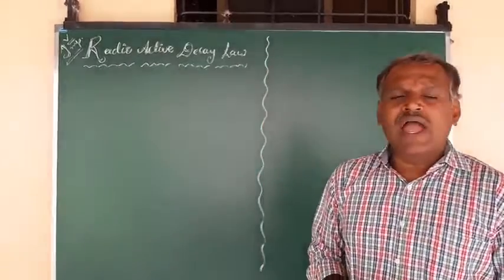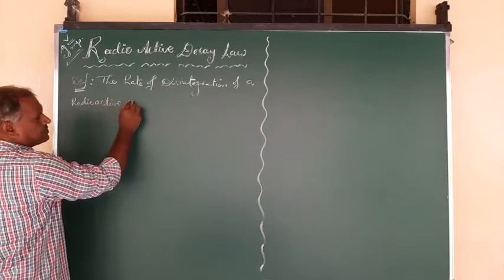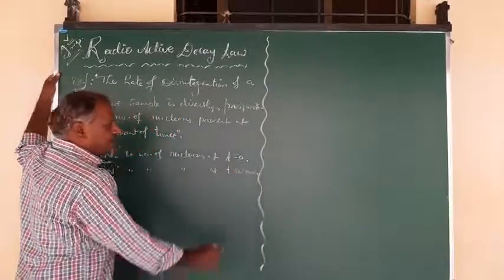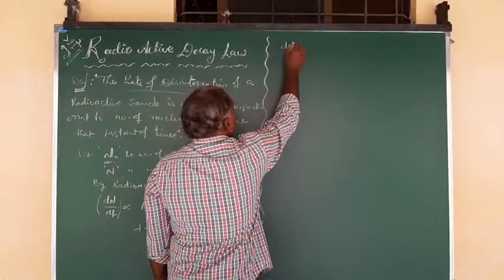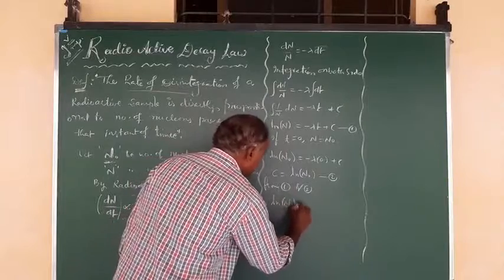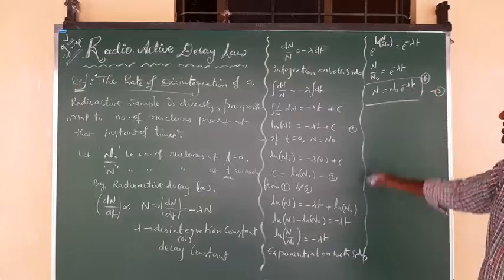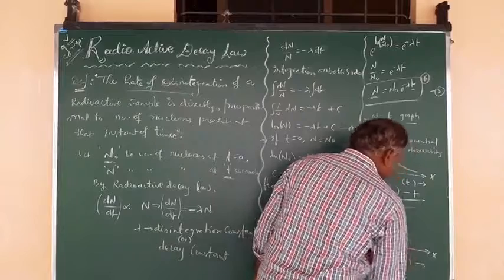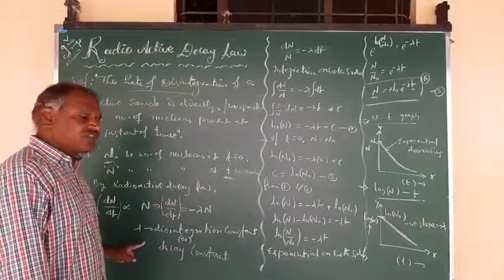Radioactive decay law